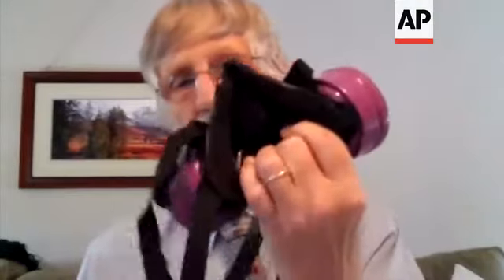Prof. demonstrates how to properly wear face masks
(14 Apr 2020) A University of Massachusetts Lowell professor says wearing a proper face mask and donning that device properly is the only way to guarantee that the equipment provides the protection it is designed to offer during the coronavirus pandemic.
Prof. Michael Ellenbecker was speaking while demonstrating how to put on and remove face masks.
He says wearing N95 masks begins by placing the respirator over the mouth and nose and pulling the top strap over the ears, followed by the lower strap below the cears.
He says wearers should ensure the best possible seal between the skin and the mask, to ensure that viruses do not leak through the space between the device and the face.
Ellenbecker says removing the mask begins by placing a hand on the respirator and pulling the bottom strap over the head, followed by the top strap.
He says users removing masks should assume that its outer surface is contaminated and that the hand holding that part of the respirator while taking it off is also contaminated.
He advises users wearing gloves to immediately dispose of them after storing masks in a safe location.
Ellenbecker cautions that facial hair – from goatees, to moustaches and beards – typically compromise the efficiency of disposable and industrial respirators because they provide a porous surface through which viruses could bypass the filtration system.